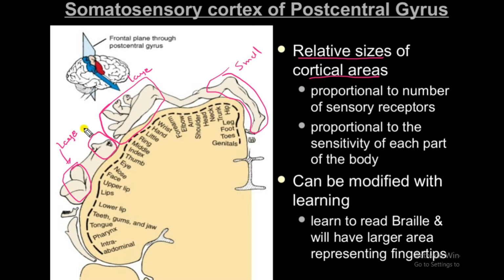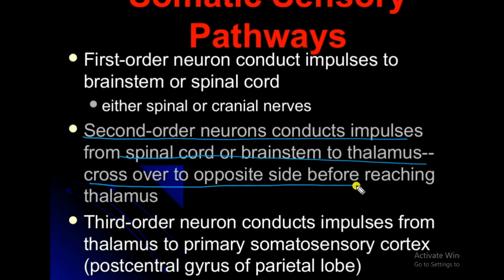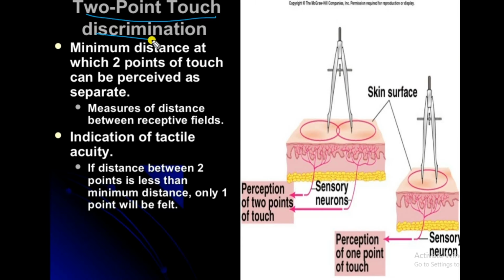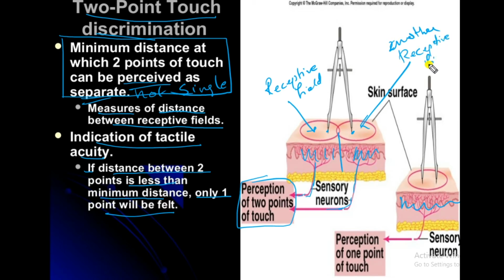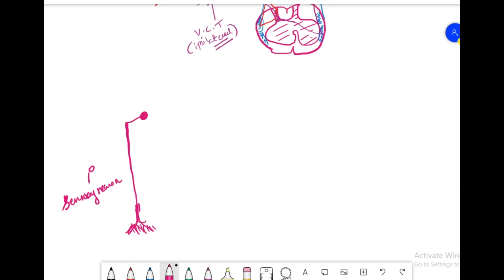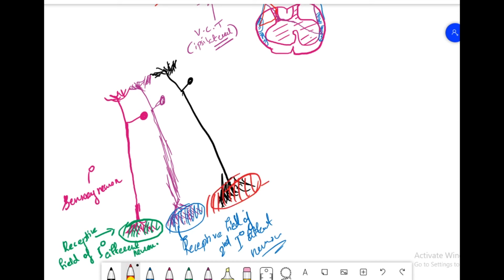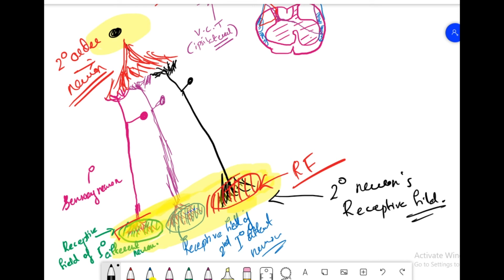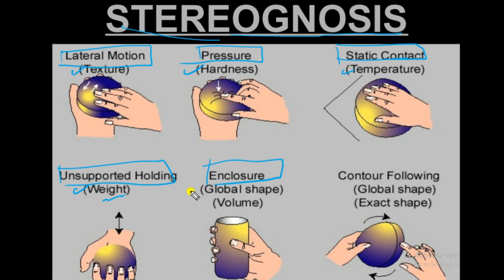Ascending Tracts It's Pathways And Functions ,Concept Of Receptive Field Part 6